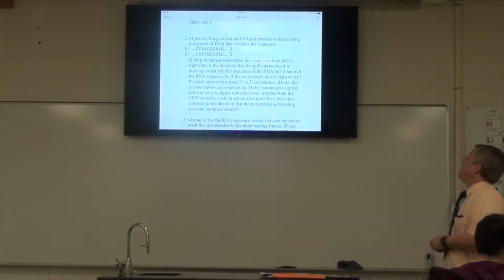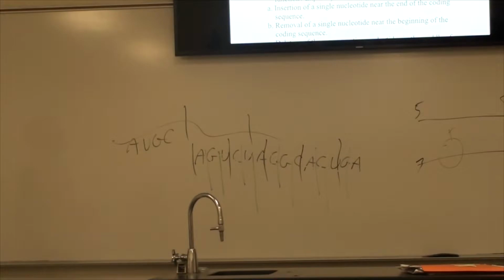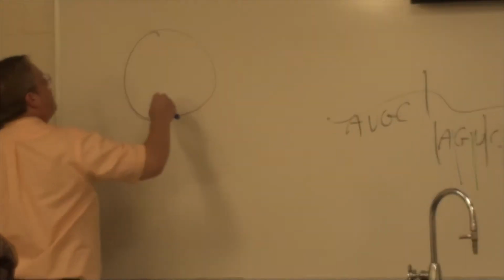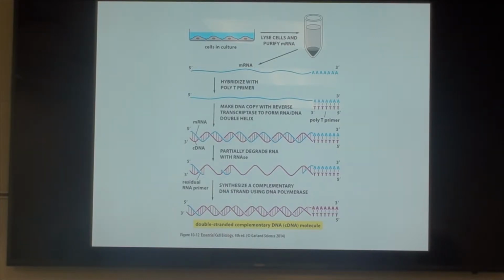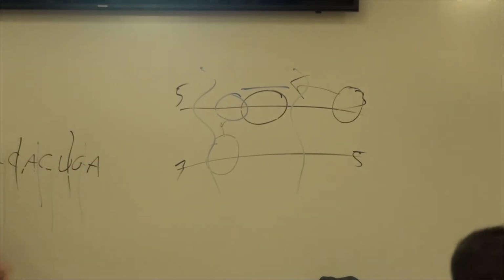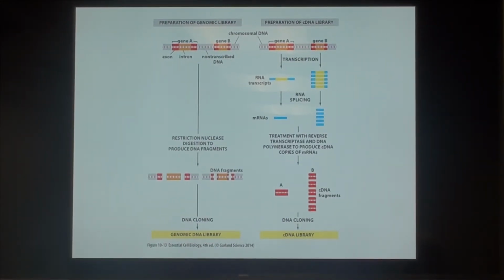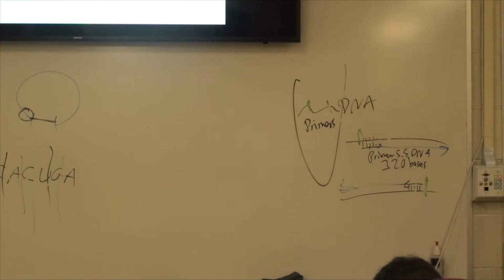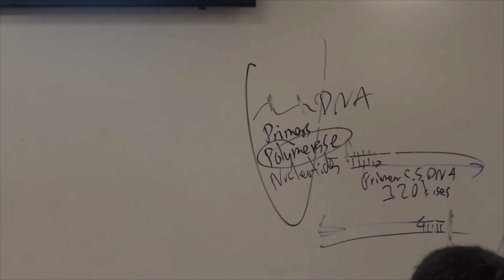Cell Bio vid 13 (no quiz)